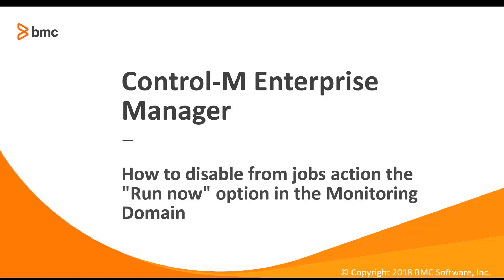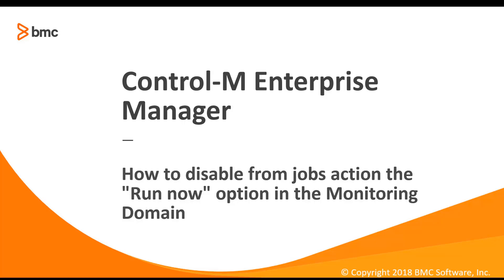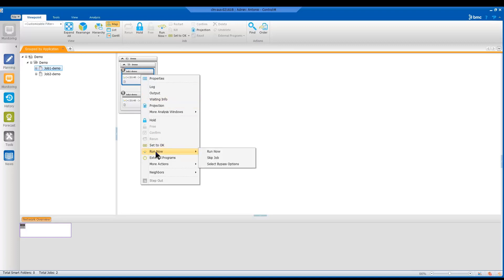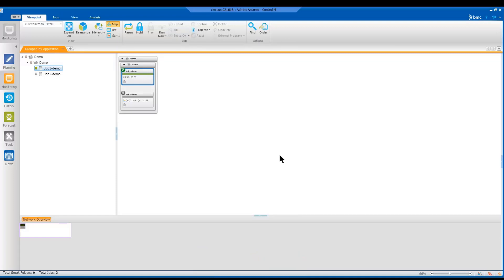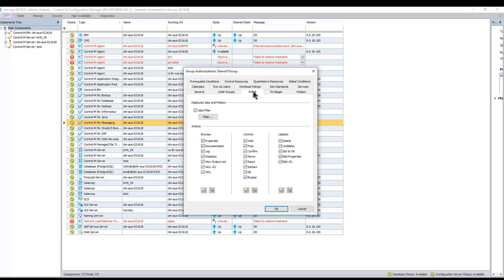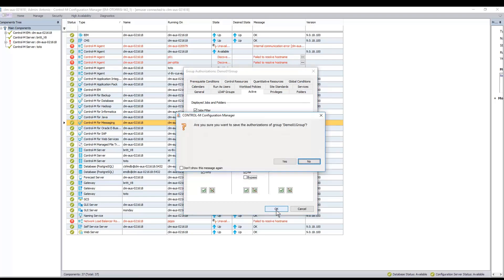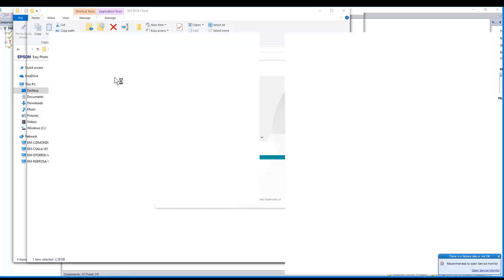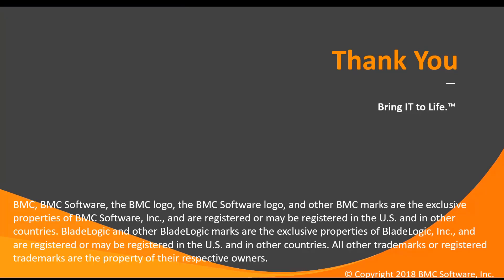Howto disable "Run now" option in the Monitoring Domain of the Control-M/Enterprise Manager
Howto disable the "Run now" option for a Job in the Monitoring Domain of the Control-M/Enterprise Manager Workload Automation GUI